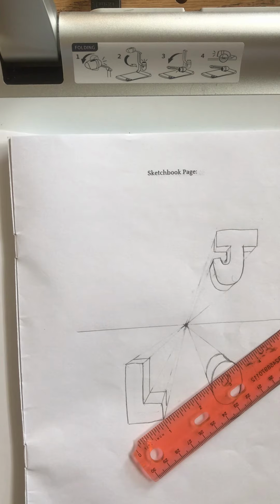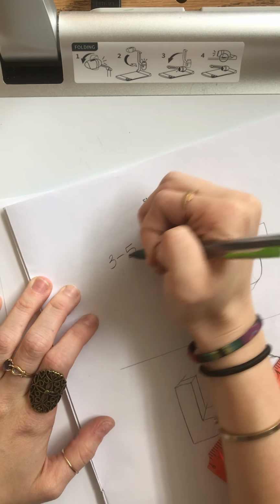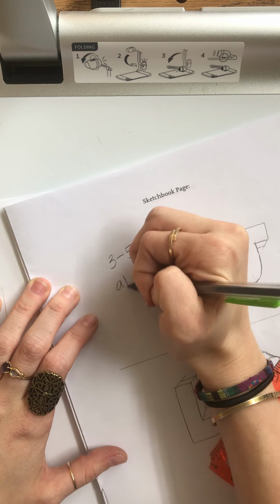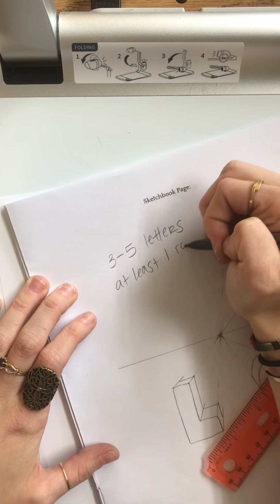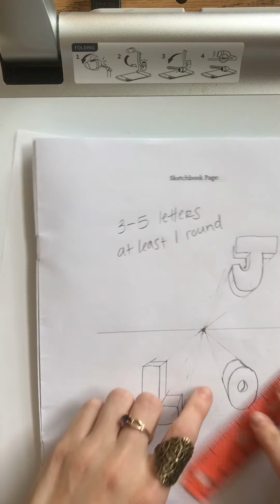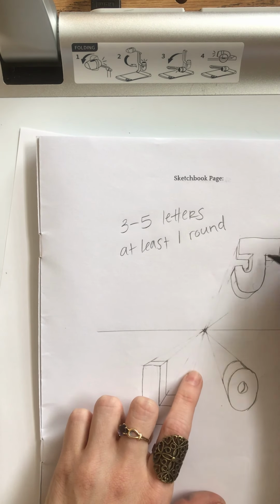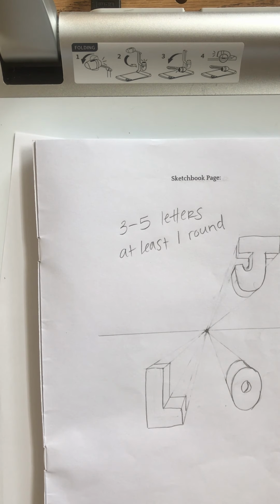Miss McDonald One Point Perspective Letters